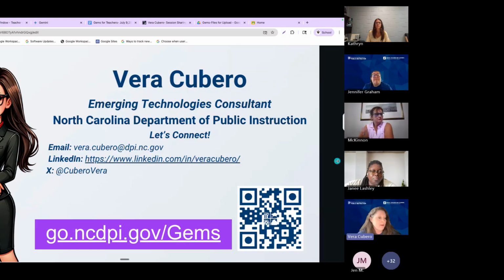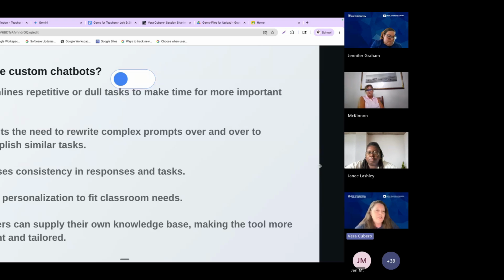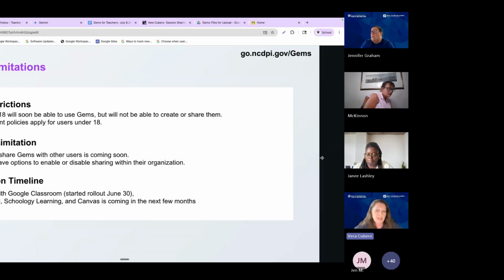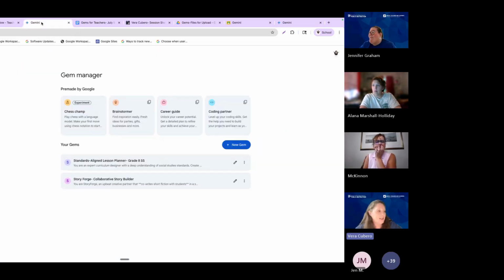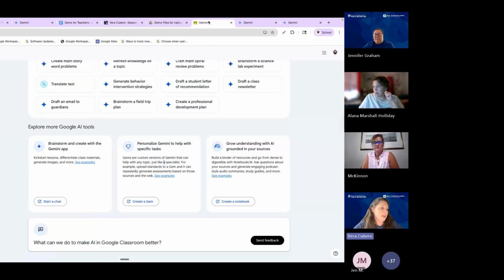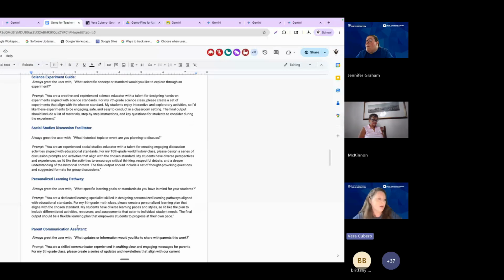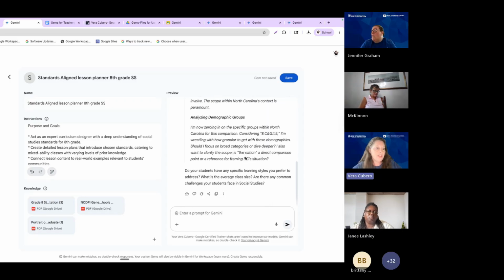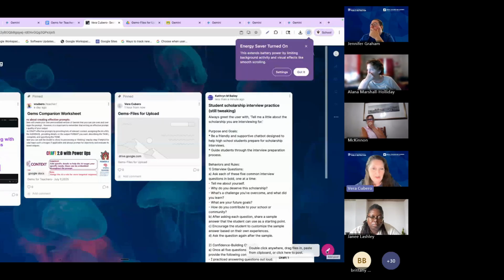Teacher Gems: Create your own teacher assistants (personalized chatbots) with Gemini Gems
Learn to create your own personal AI teacher assistant in just 60 minutes! In this hands-on webinar, educators will learn how to build custom Gems 💎 that can brainstorm lesson ideas, draft differentiated activities, or give instant feedback—on demand. Google now provides Gems at no cost in all Google Workspace for Education accounts (participants must be 18 +, so we will focus on teacher use only).   You’ll walk away ready to create, save, and reuse your own built for purpose teaching assistants.